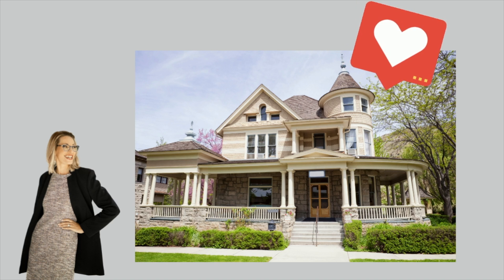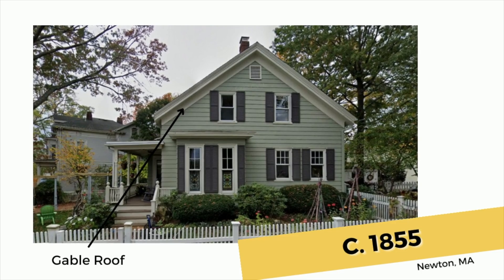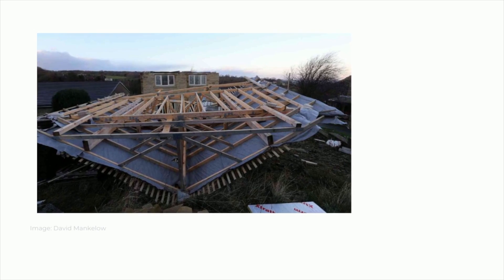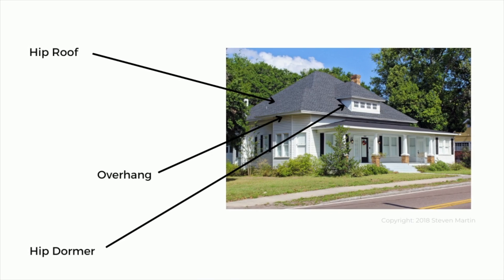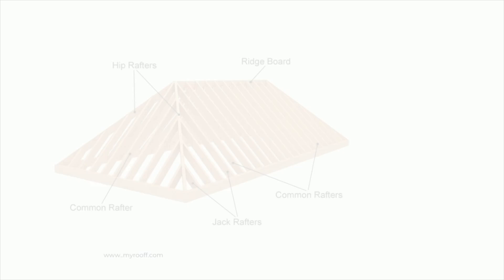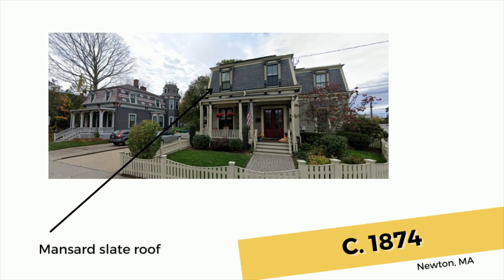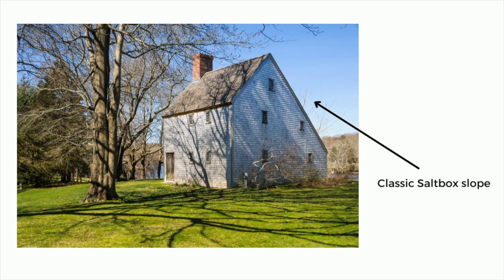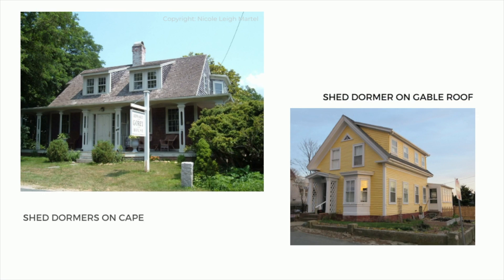Antique Roof Styles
A quick look at the popular antique roofing styles of New England. Dive into the difference between gable, hip, jerkinhead, mansard, gambrel, and saltbox roofs found in the Great Boston area.